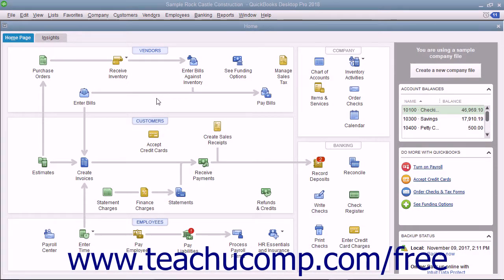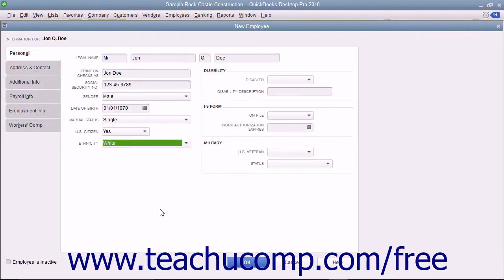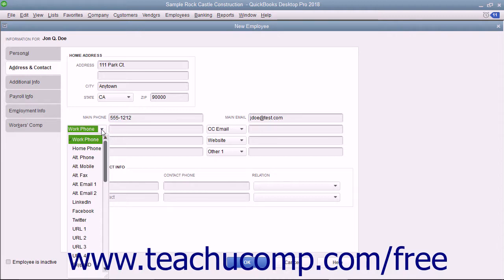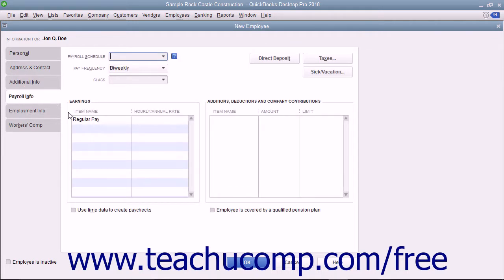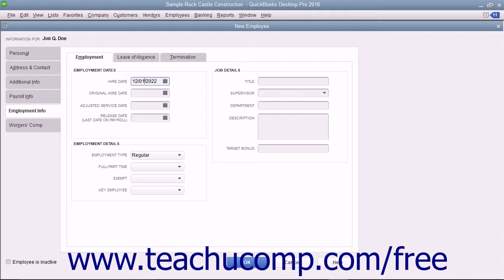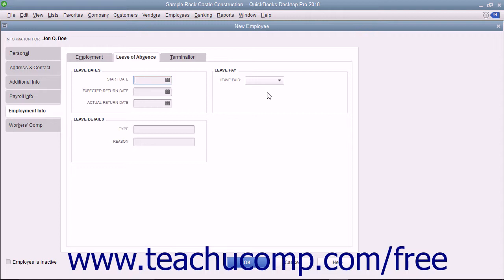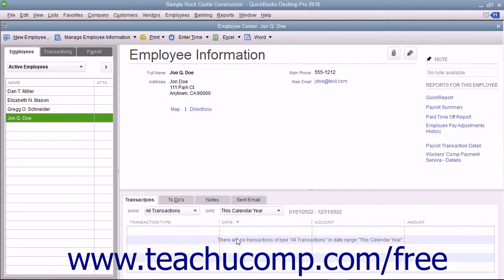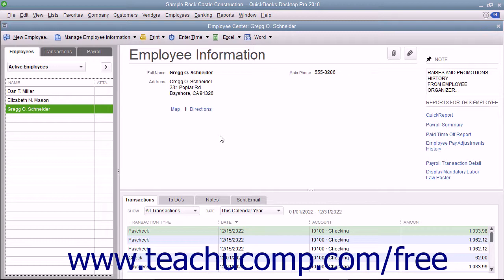QuickBooks Pro 2018 Tutorial The Employees List Intuit Training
Learn about The Employees List in QuickBooks Pro 2018 A clip from Mastering QuickBooks Made Easy. - the most comprehensive QuickBooks tutorial available. Visit us today!